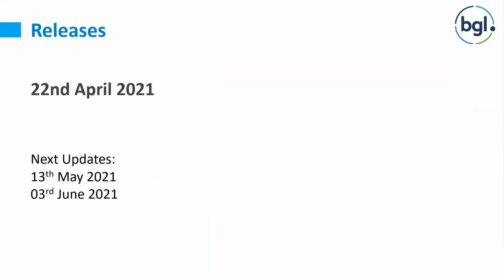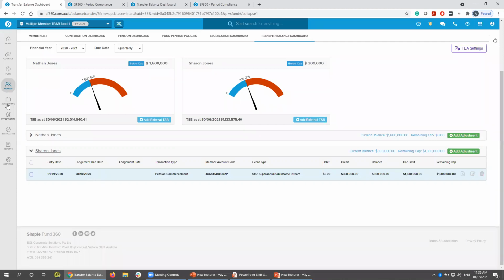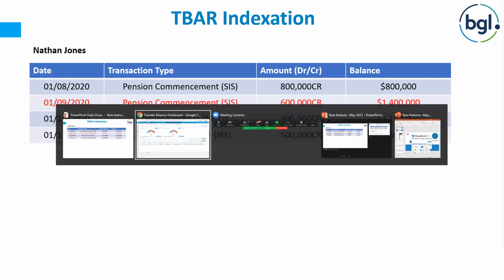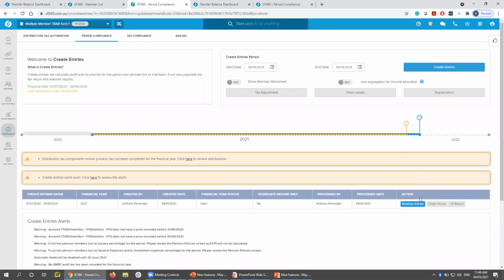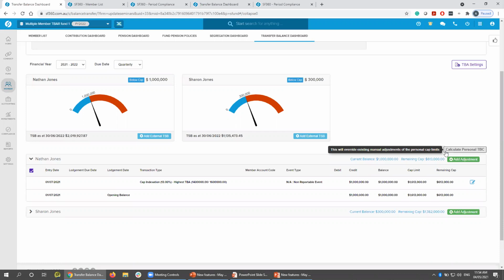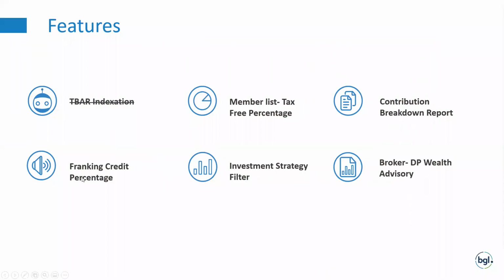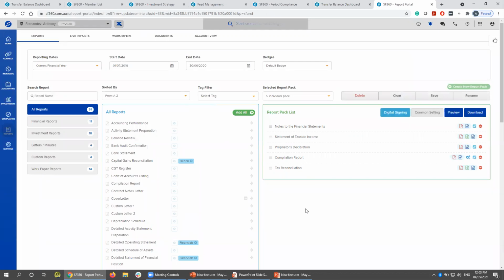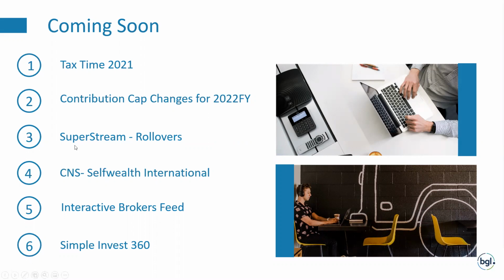Simple Fund 360 New Features (May 2021) | Live Webinar